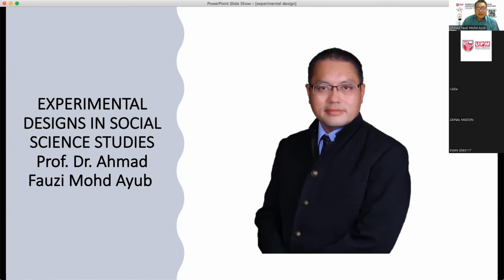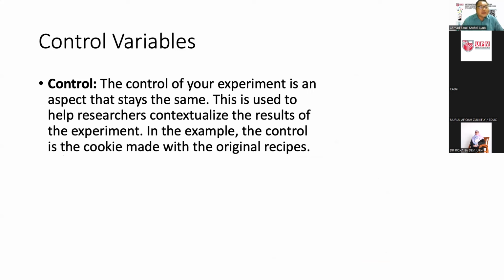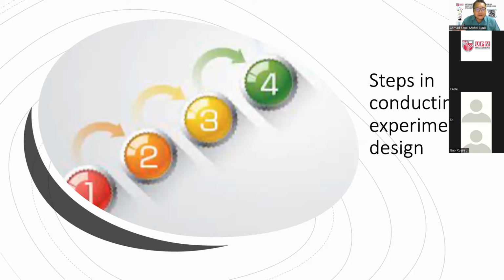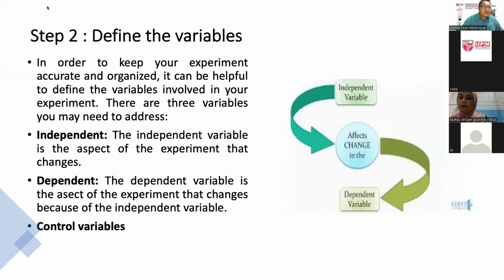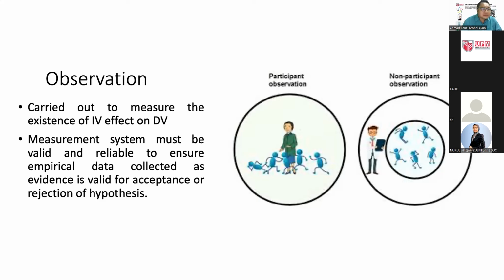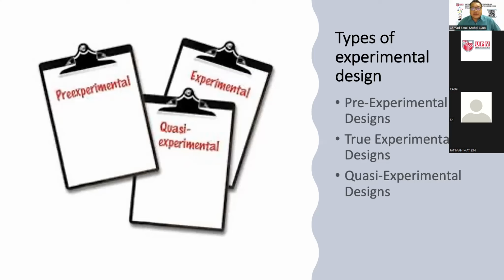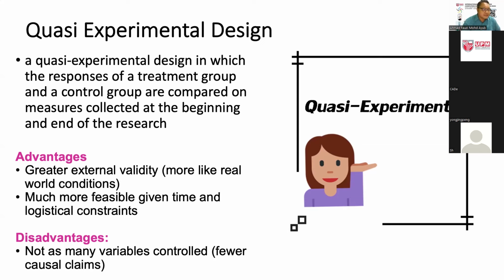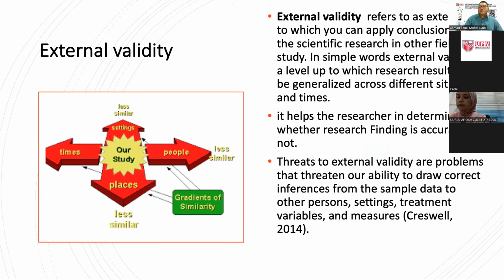CADe's Online CPD / Experimental Designs in Social Science Studies